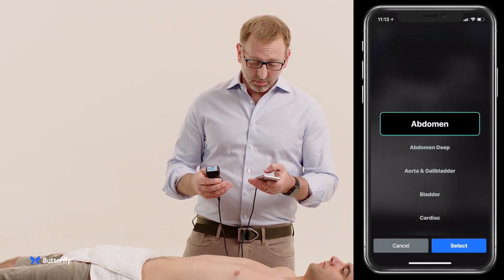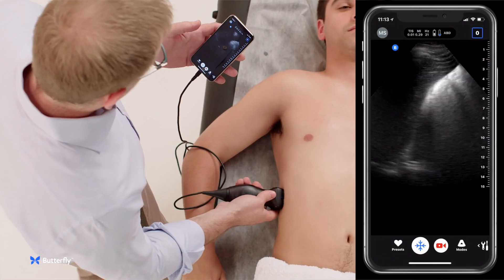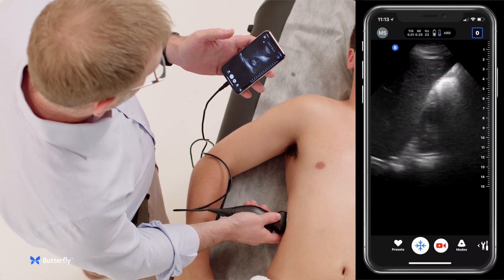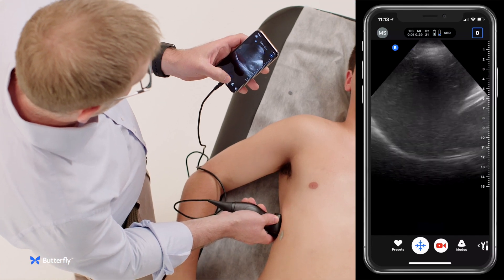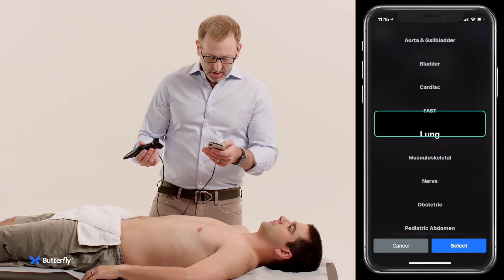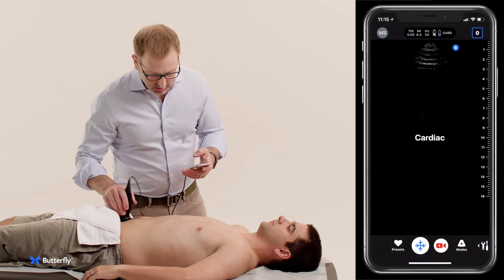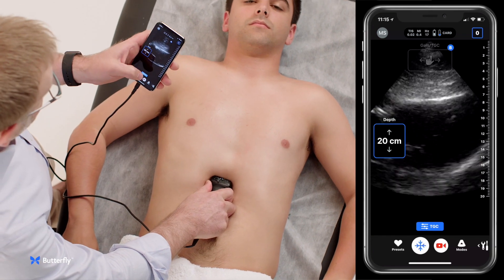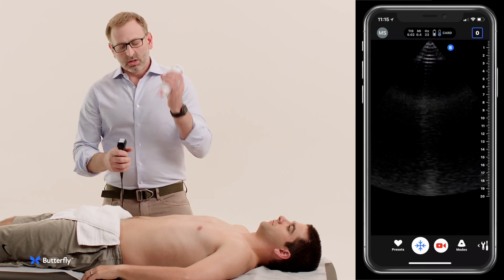Ultrasound Education: Approach to the eFAST Exam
An introduction to evaluating trauma patients with the eFAST exam.

Visit our Butterfly Education platform for a library of point-of-care ultrasound lessons from experts, for healthcare professionals only